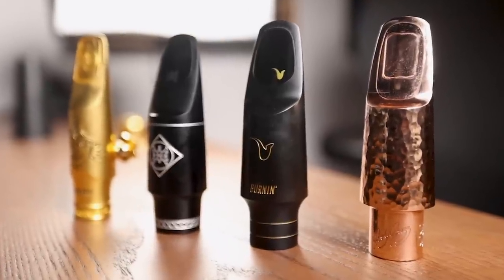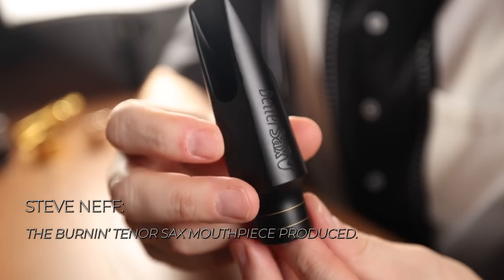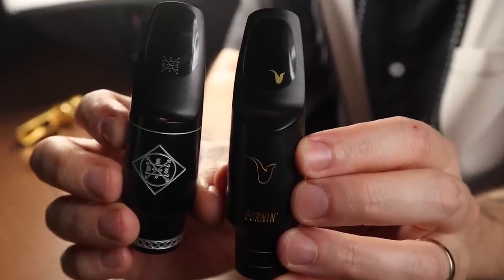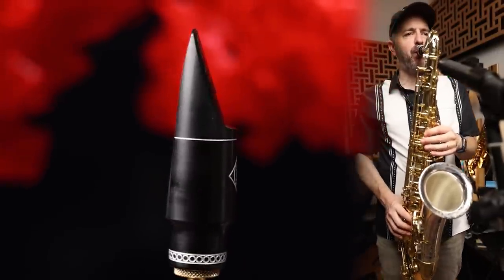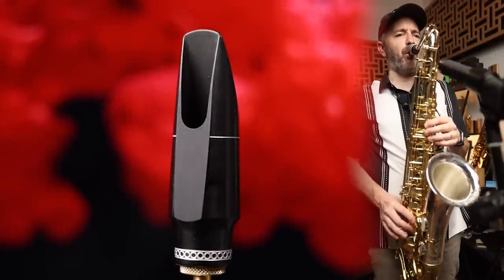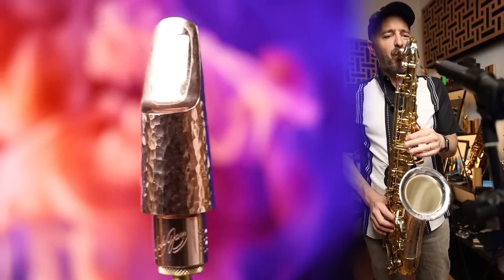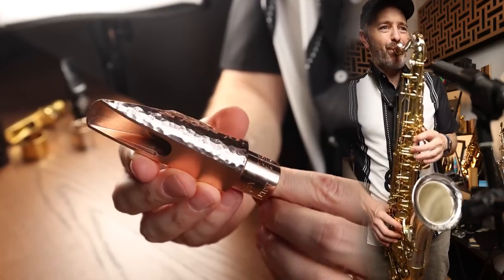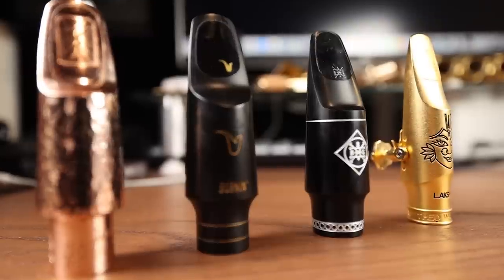Top 4 NEW Tenor Sax Mouthpieces for a Beautiful and Powerful Sound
Jay Metcalf play tests and reviews 4 tenor saxophone mouthpieces from Boston Sax Shop, Theo Wanne, and JodyJazz.

🎷 The BetterSax Alto Saxophone: ➡︎

Theo Wanne Lakshmi Tenor Mouthpiece
Jody Jazz Hand Hammered Limited Edition Mouthpiece
Jody Jazz Hand Hammered Power Ring Ligature